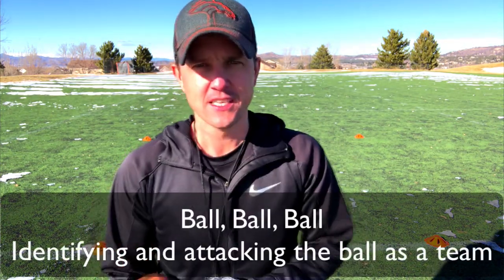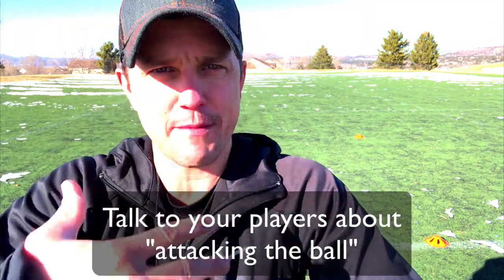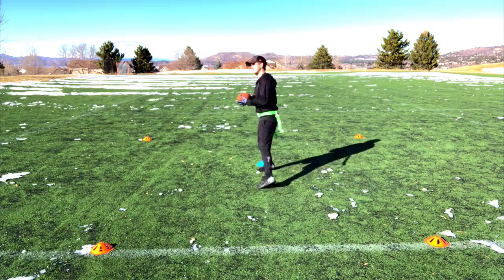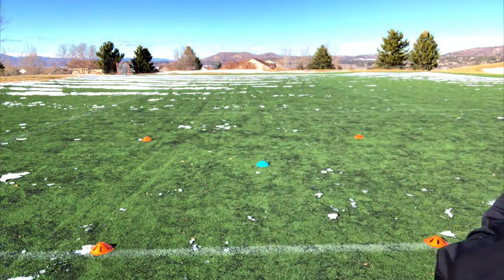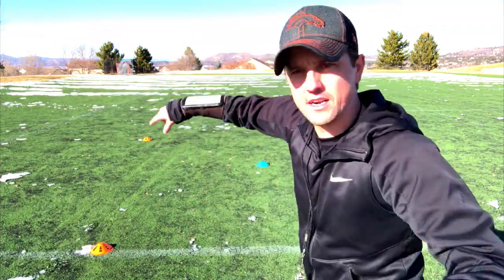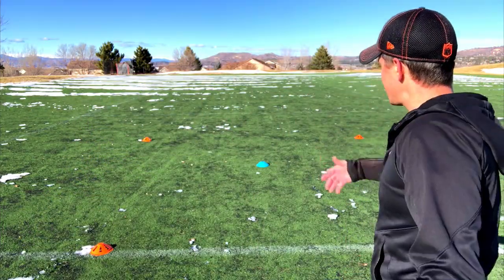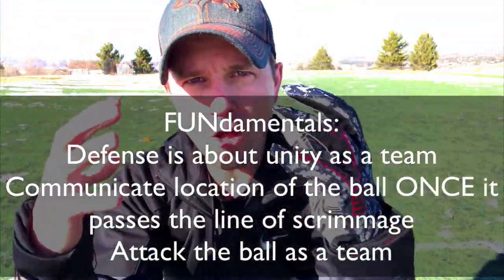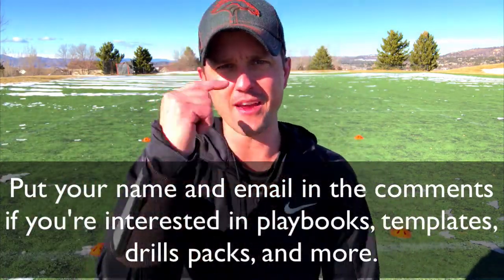Youth Flag Football Drill | BALL, BALL, BALL | #1 Shut-Down Defense drill for Flag Football